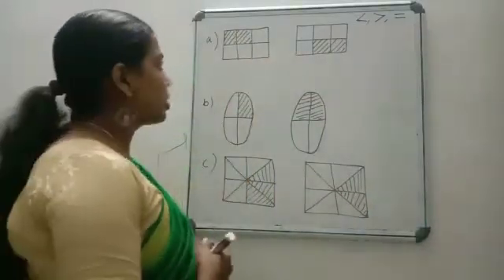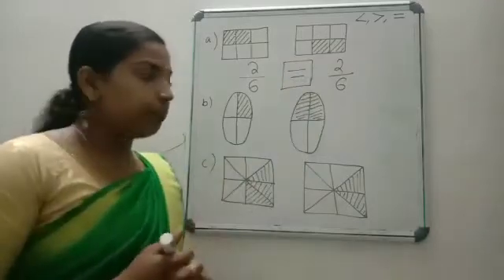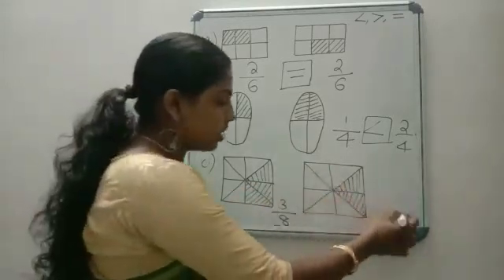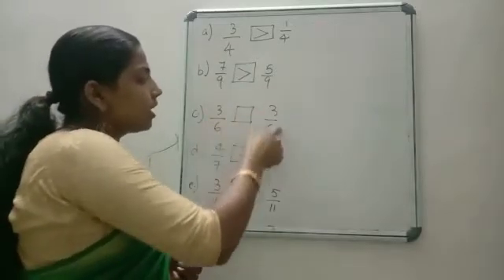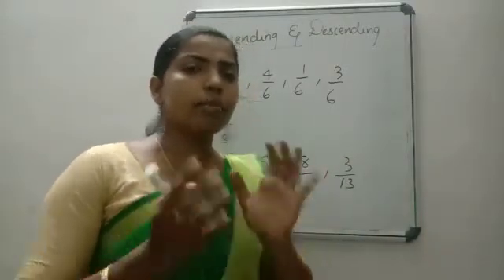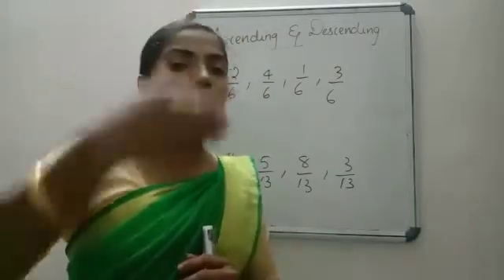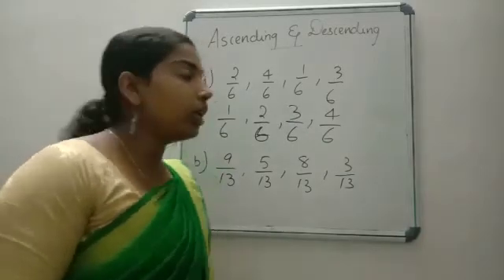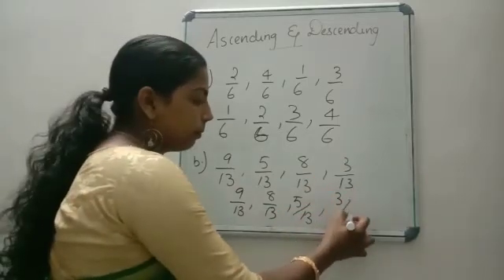Maths STD III Part 3 and STD IV Part 2